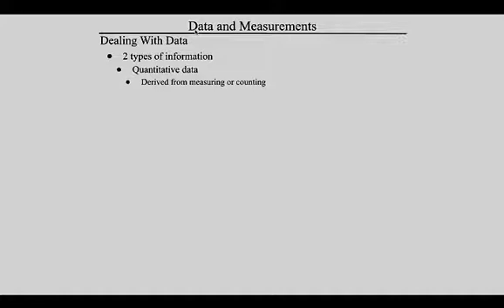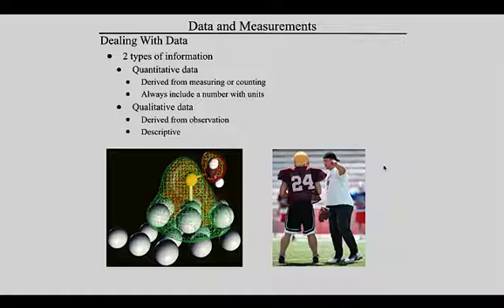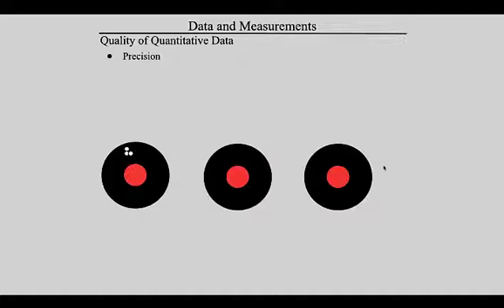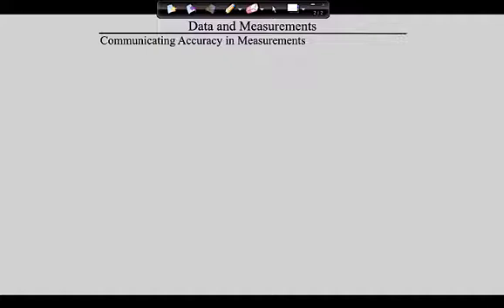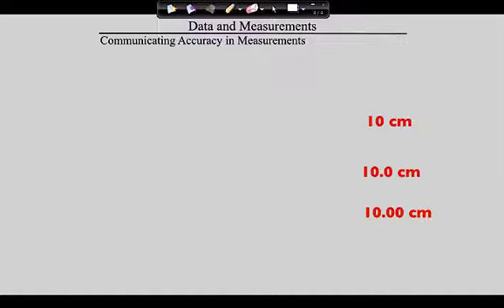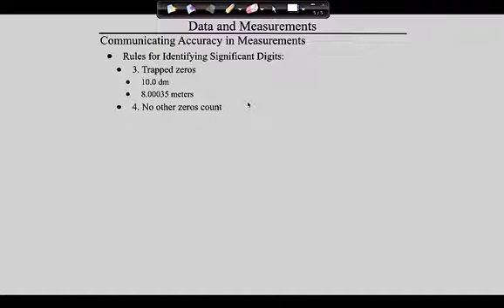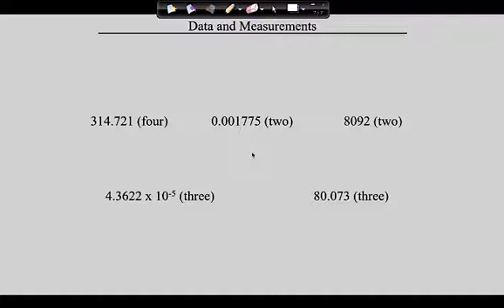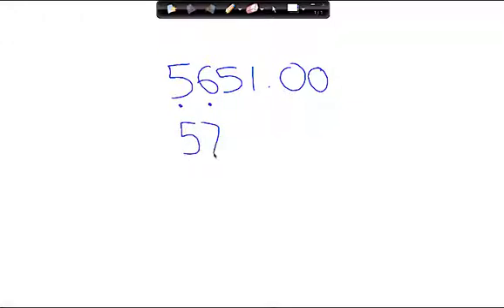Data and Measurements (Sig Digits)